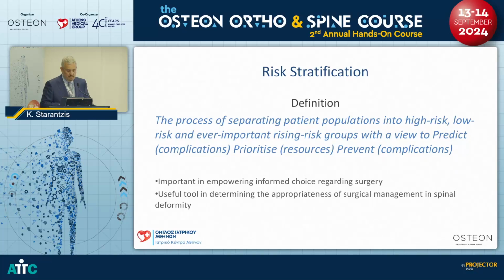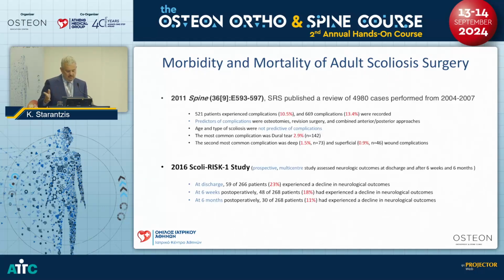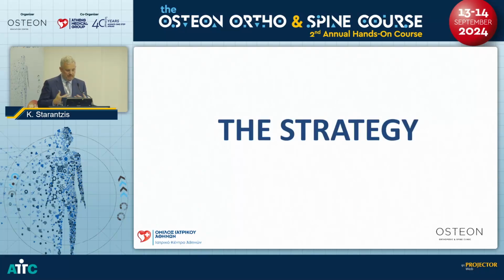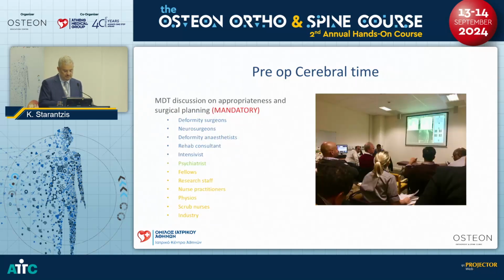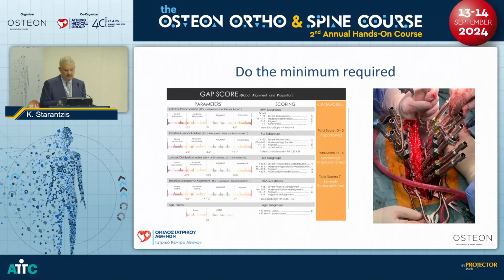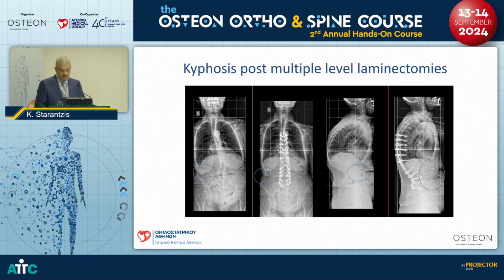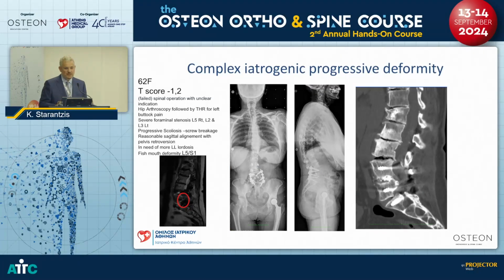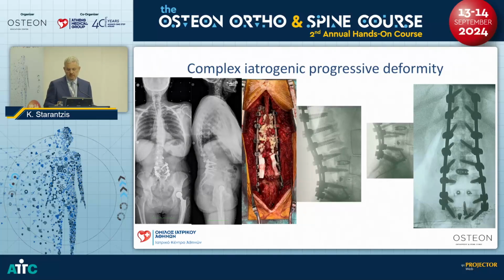Δρ. Κωνσταντίνος Σταραντζής | 2ο Annual Hands-On "The Osteon & Spine Course"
Ομιλία του Δρ. Κωνσταντίνου Σταραντζή, Χειρουργού Σπονδυλικής Στήλης, Διευθυντή Τμήματος Σπονδυλικής Στήλης & Σκολίωσης του  Ιατρικού Κέντρου Αθηνών και της Ορθοπεδικής Κλινικής Osteon, στο 2o ετήσιο σεμινάριο "The Osteon Ortho & Spine Course"  με θέμα "Risk Stratification in Adult Deformity iSurgery".

Το πρωτοποριακό αυτό, για τα ελληνικά δεδομένα, σεμινάριο διοργανώθηκε το 2ήμερο 13 & 14 Σεπτεμβρίου 2024 στην Αθήνα από την Osteon Orthopedic & Spine Clinic (‪@osteonclinic7851‬ ) σε συνεργασία με τον Όμιλο Ιατρικού Αθηνών. Το 2ο ετήσιο σεμινάριο " The  Osteon Ortho & Spine Course " περιλάμβανε 65 ομιλίες καταξιωμένων επαγγελματιών υγείας από την Ελλάδα και το εξωτερικό, case-based συζητήσεις και  πρακτική εκπαίδευση με τις πιο σύγχρονες και ελάχιστα επεμβατικές τεχνικές στις αρθρώσεις του ώμου, του γόνατος, της σπονδυλικής στήλης και της ποδοκνημικής.